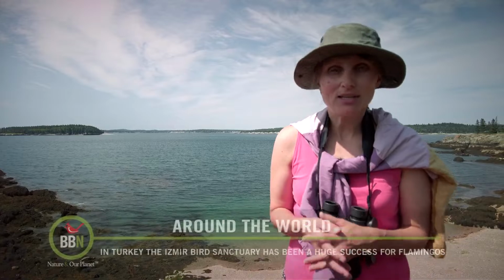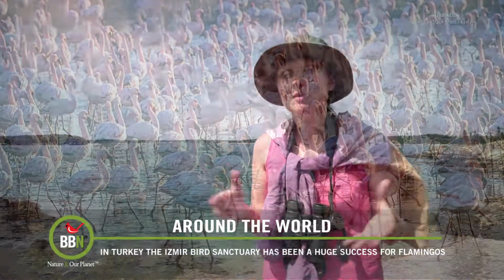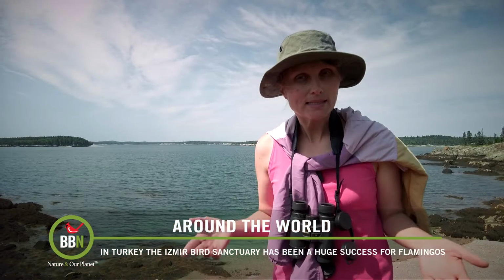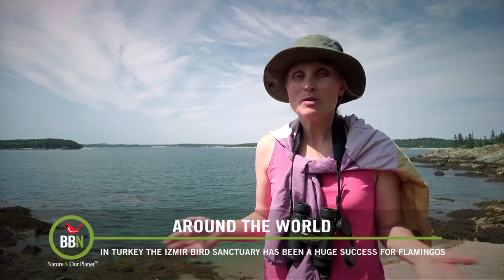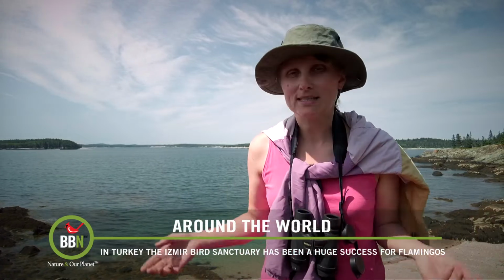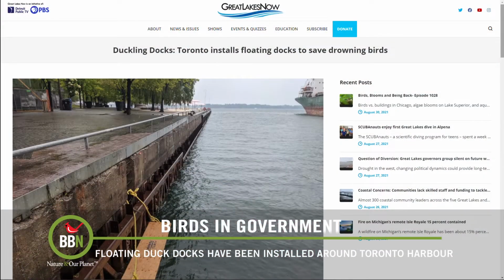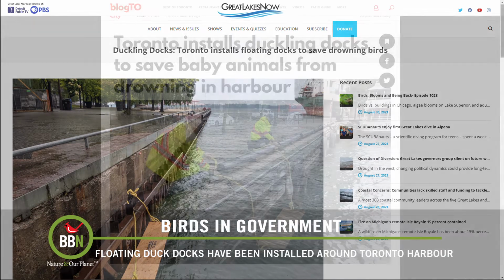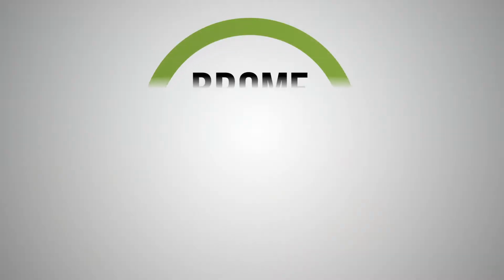BBN 5 18 Birds in New Brunswick, Giant Flightless Birds, Dr. Bird on Fact Checking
Well, we’re back from a spectacular week in the southern part of New Brunswick visiting my mother-in-law. We had a great campsite close to the beach, so I was able to sneak in a bit of birdwatching between family activities and eating fish&chips. We had a family of Canada Jays visit our campsite which was a lot of fun. We are in one of the only areas of Canada which Jays don’t live in, so it was a real treat to finally see them.
Dr. Bird is on two segments this episode, on Ask Dr. Bird he talks about the importance of fact-checking and then he has a report on giant flightless birds in Australia and what a recent CT scan of their fossils has revealed.

Great conservation stories about a Flamingo Sanctuary in Turkey and how the city of Toronto responded to reports of ducklings dying from exhaustion.
Amazing, very tough-to-judge pictures on Winner’s Circle this month - it’s not easy to get a bird to stare at the camera. I didn’t mention it on the show, but next month's theme is Spread Your Wings and Fly!